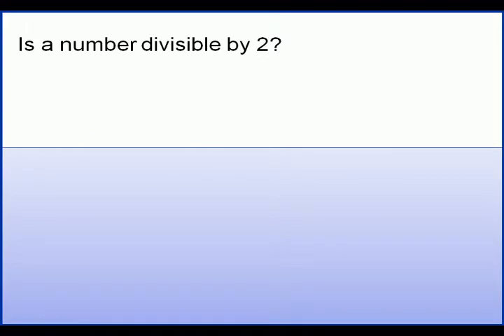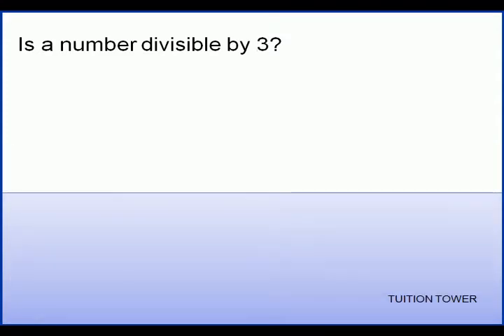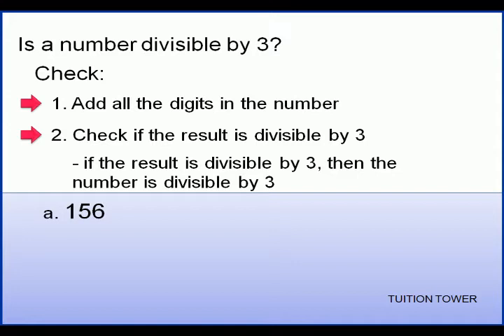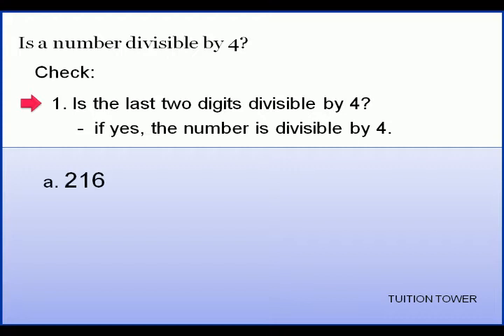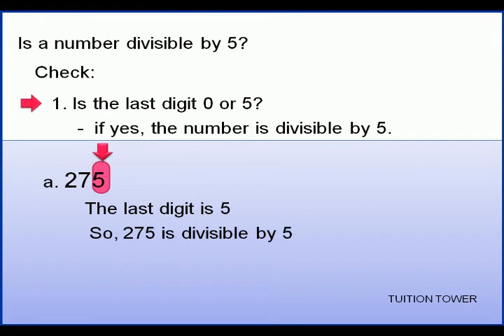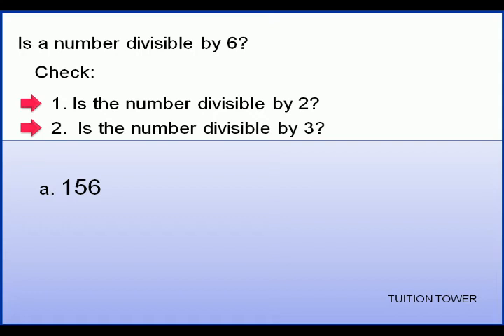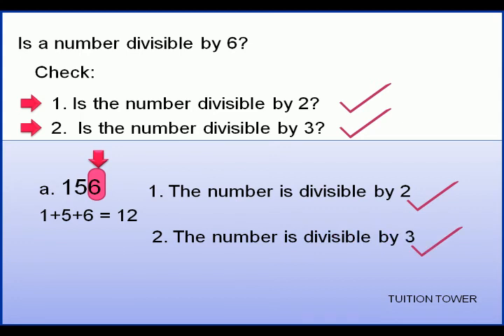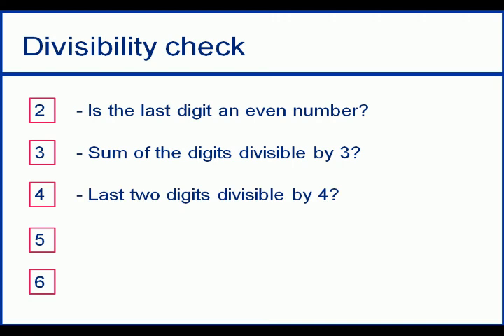Singapore Math - Math tricks - Divisibility Check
Simple tricks to quickly decide if a number is divisible by 2,3,4,5 or 6. This will save time in exams. Math's tips and tricks to do calculations faster in exams.